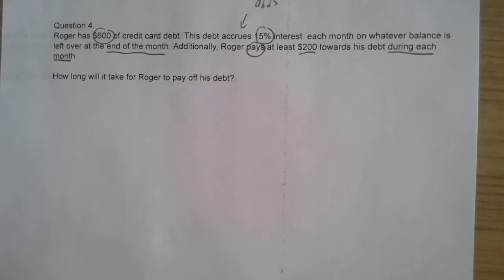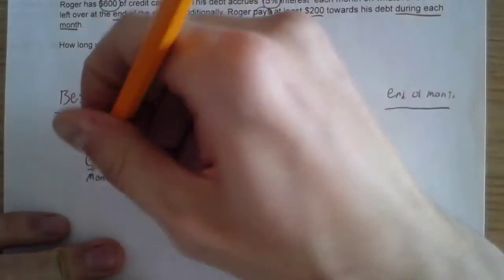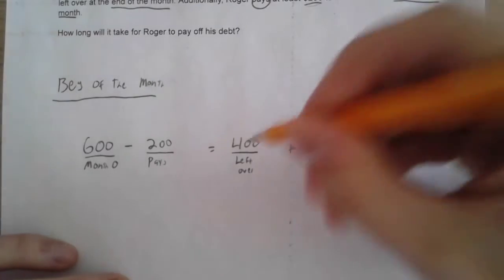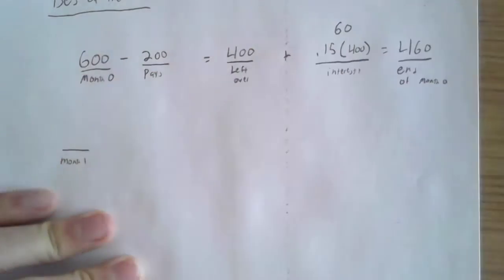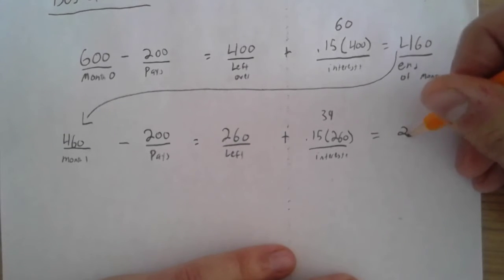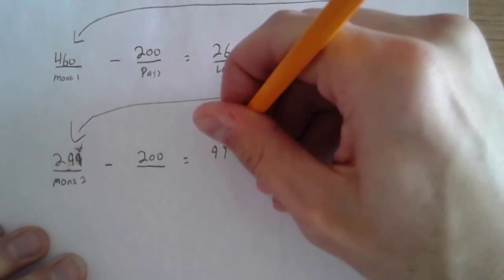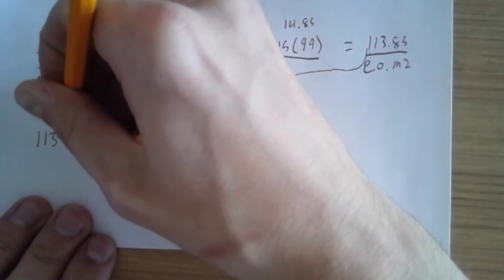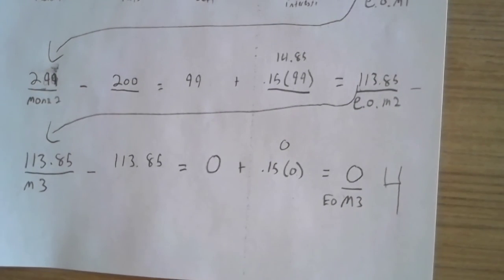Paying off Debt with Interest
Unit 2
Determining how long it takes to deplete debt as it accrues interest